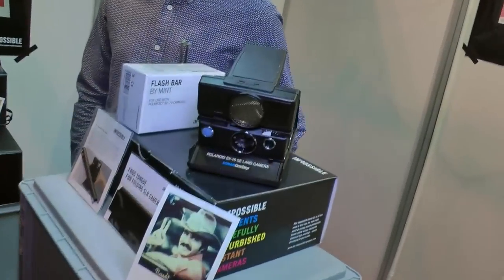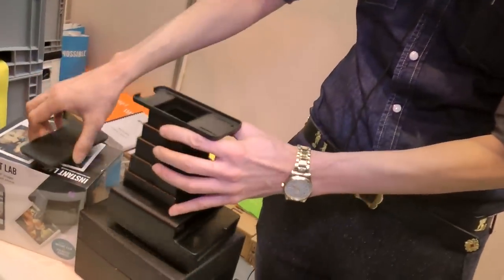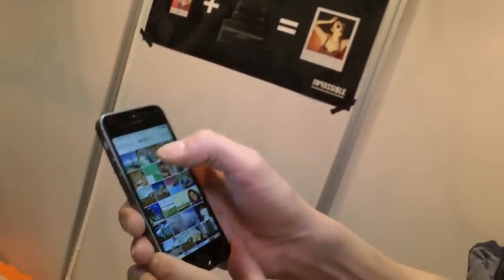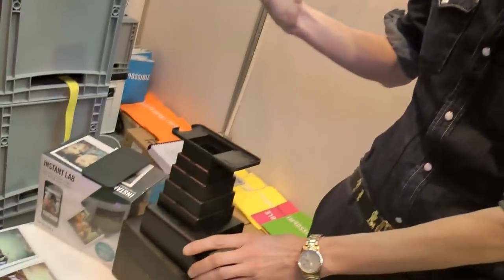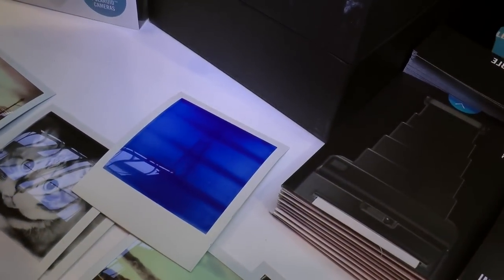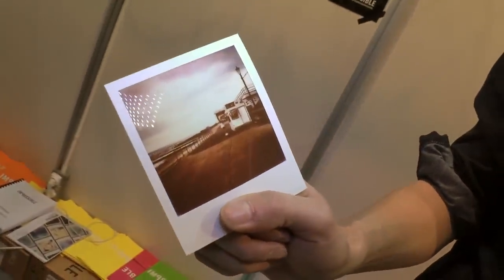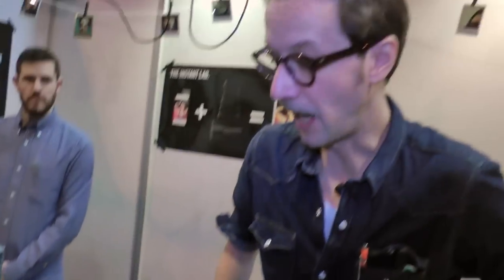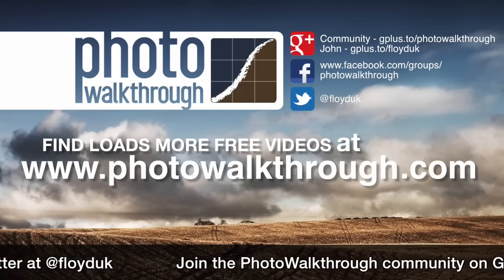PW205 Impossible Instant Lab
Make Polaroid instamatic prints from your iPhone photos with the Impossible Instant Lab. Interview and demo of the Impossible Instant Lab at The Photography Show 2014 from Birmingham NEC